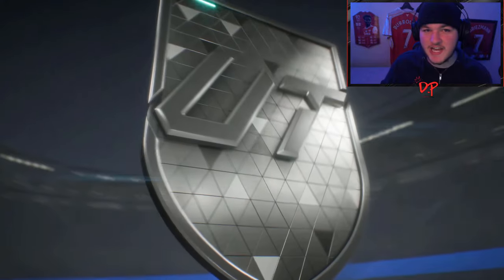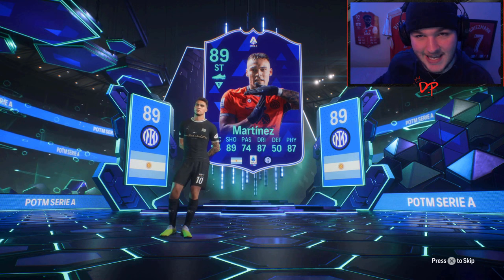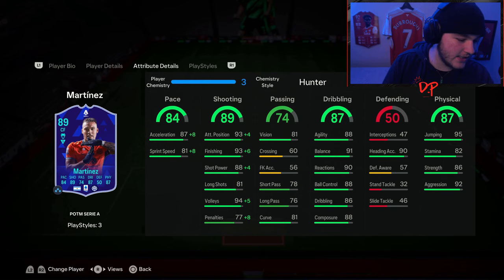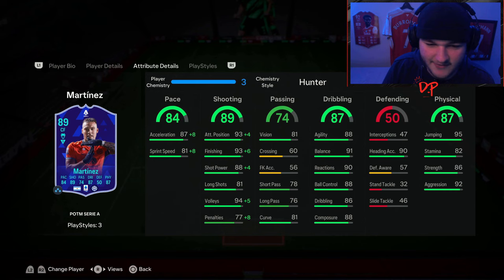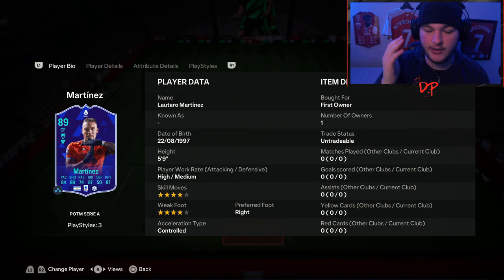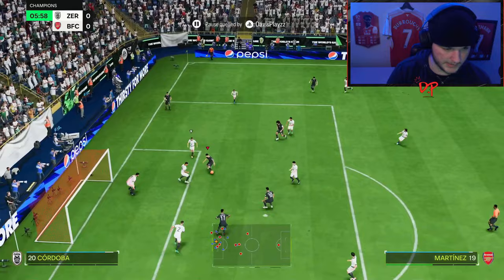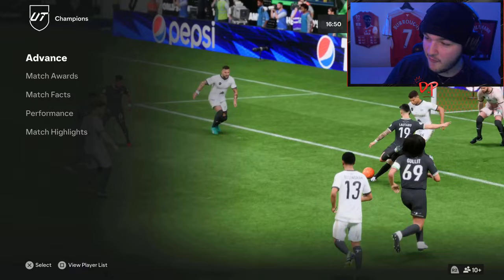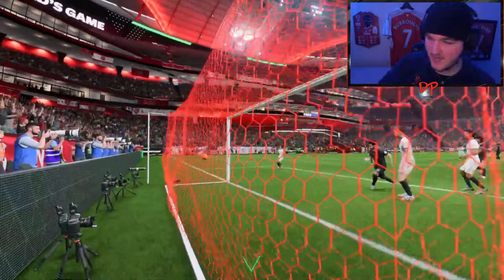89 POTM Lautaro Martinez is INSANE Value! ⚡ EA FC 24 Player Review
89 POTM Lautaro Martinez is INSANE Value! EA FC 24 Player Review

Today we take a look at 89 SERIE A PLAYER OF THE MONTH LAUTARO MARTINEZ. Is he worth the price? Find out in this EA FC 24 Player Review!

89 POTM Martinez Player Review FC 24
Player of the Month Martinez SBC
Serie A POTM Lautaro Martinez SBC FC 24
89 POTM Lautaro Martinez Player Review FC 24

0:00 Stats/Chem Style
2:43 Gameplay
5:09 Overview